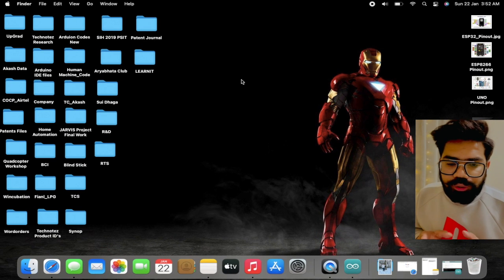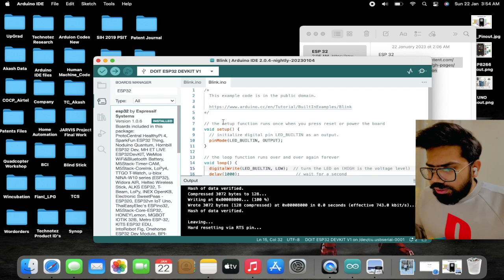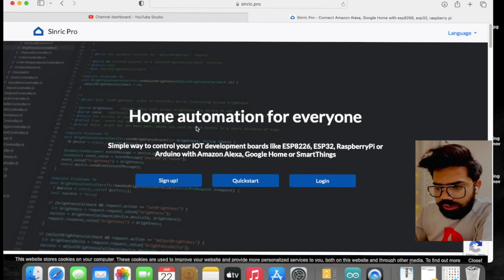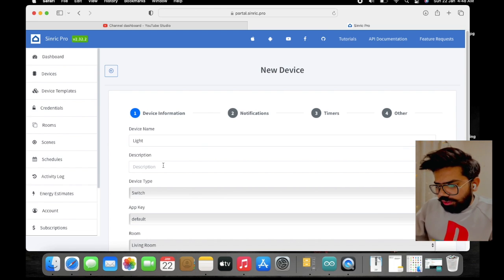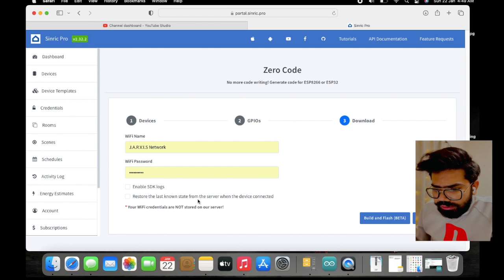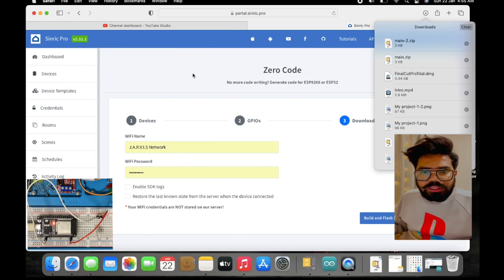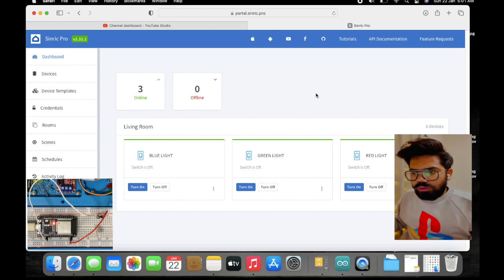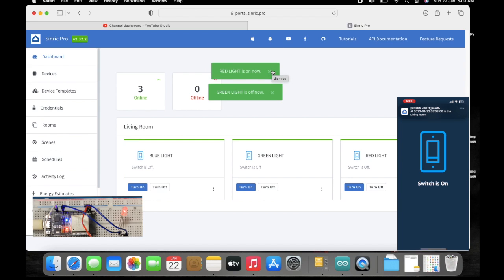Step-by-Step Guide: Building Your First ESP32 IoT Device - A Beginner's Tutorial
[Tutorial] This is the ESP-32 video tutorial for beginners which demonstrates how to get started with NodeMCU-32S Development Board.

In this Video we are going to learn about Basic Microcontroller Programming and IoT Application using SINRIC pro to Control LED lights.

Amazon US
Amazon UK

TUTORIALS | VLOGS | GAMING